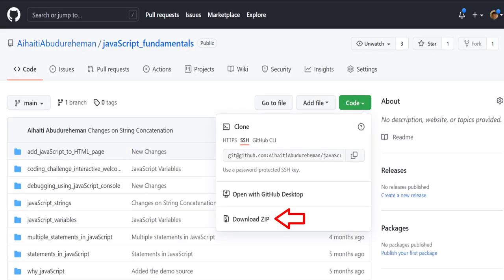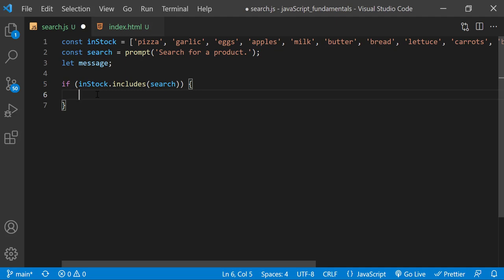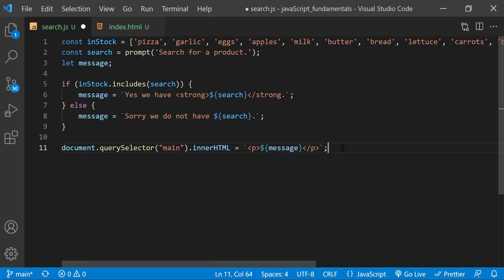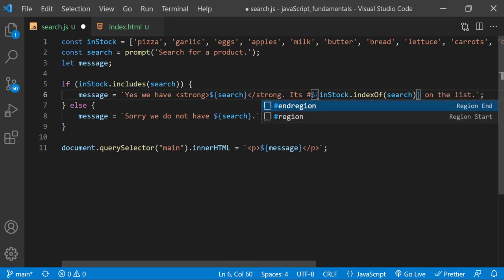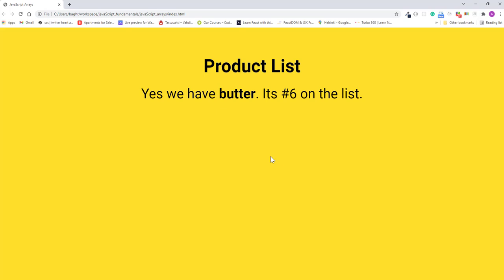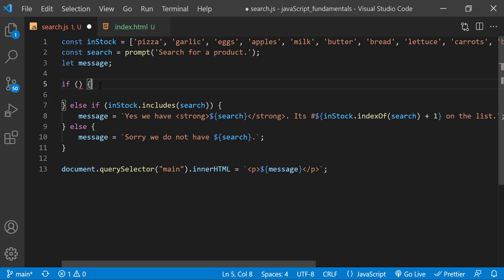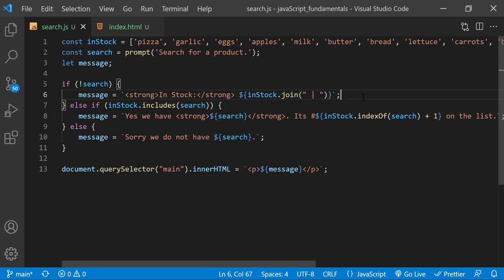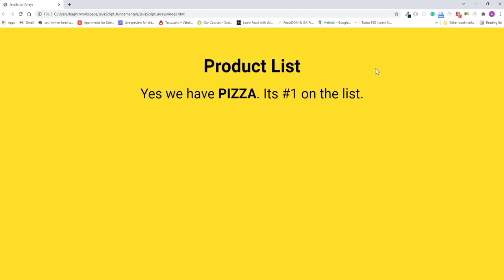✅ JavaScript Array Methods | How To Search Array In JavaScript? | Real World Example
In this lecture, you will learn how to search array in JavaScript using Array Join Method, Array indexof method, and Array includes method with an easy-to-follow, simple, and practical and real-world coding example!

👉 If you want to learn more about JavaScript Array from the official documentation, make sure to check out this link: